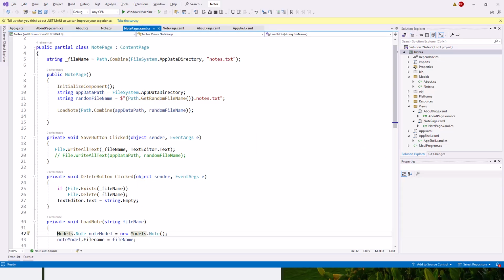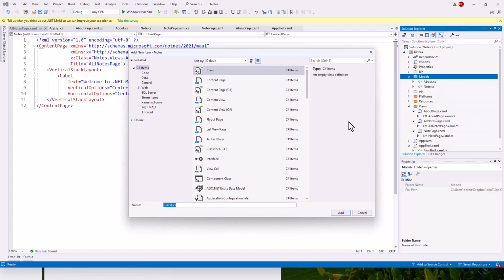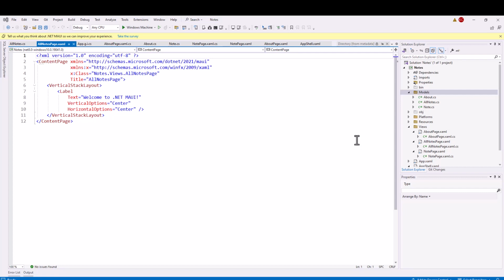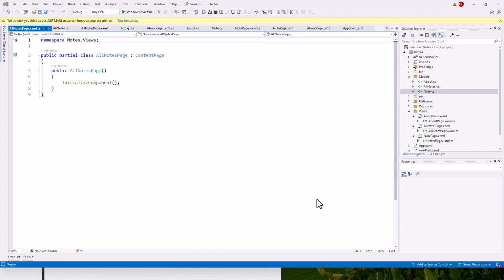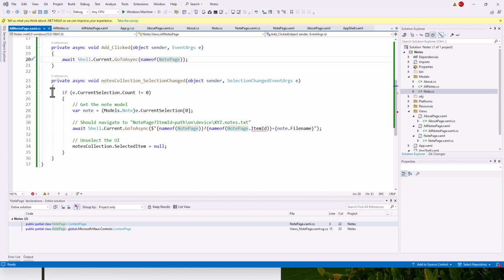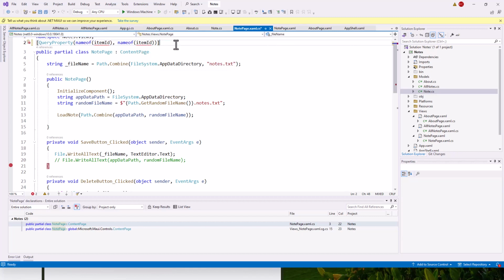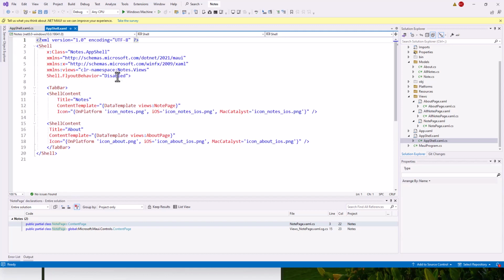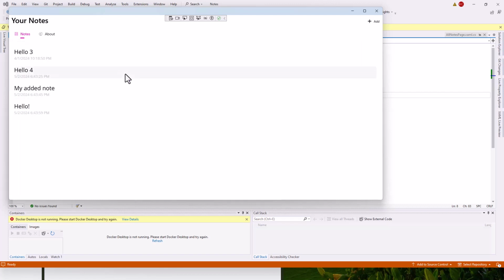Create A .NET MAUI App (Part 6 - Add a view and model that lists all notes)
Welcome aboard the courses! This portion of the tutorial adds the final piece of the app, a view that displays all of the notes previously created.